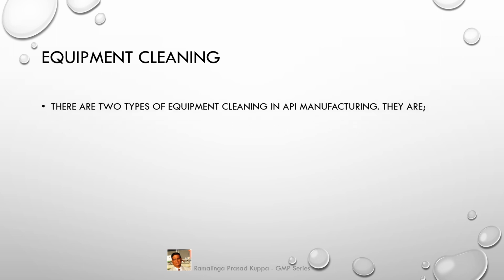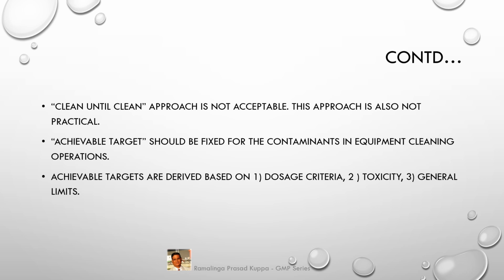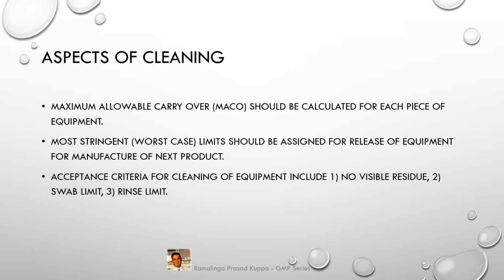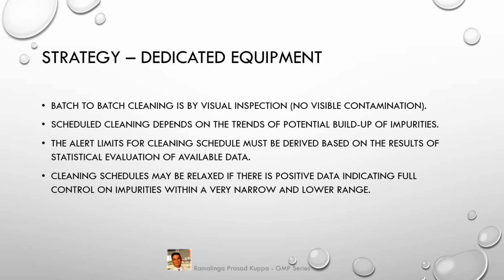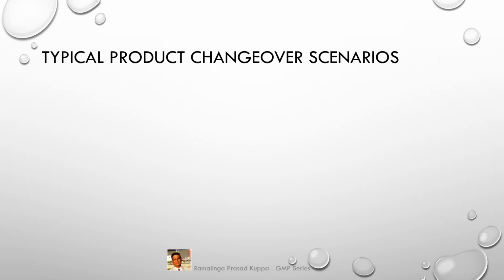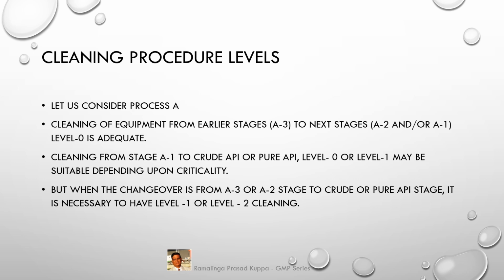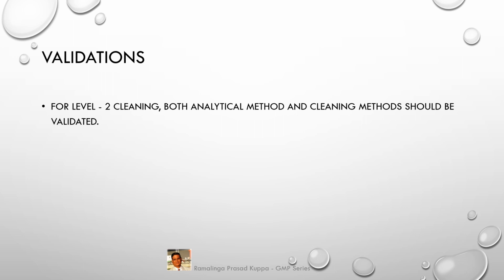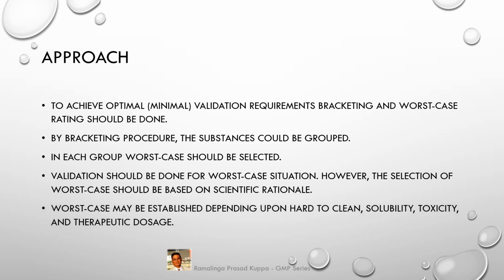Cleaning Validation strategy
A brief insight into strategies for cleaning validations in active pharmaceutical ingredient plants is discussed in this video. More elaborate information may be obtained in a document titled Guidance on aspects of cleaning validation in active pharmaceutical ingredient plants, dated December 2000 and updated guide dated February 2021. – Ramalinga Prasad Kuppa.